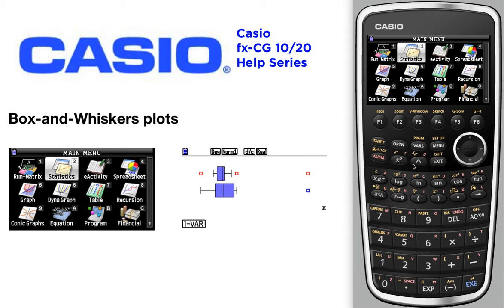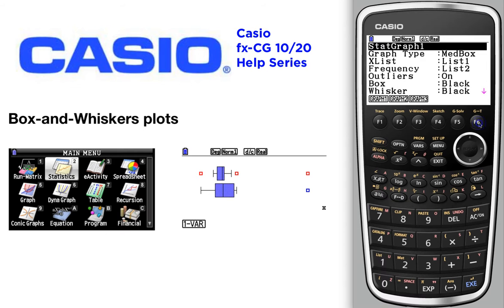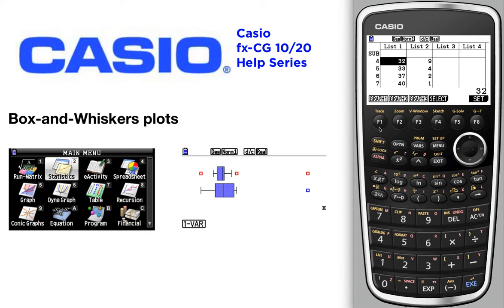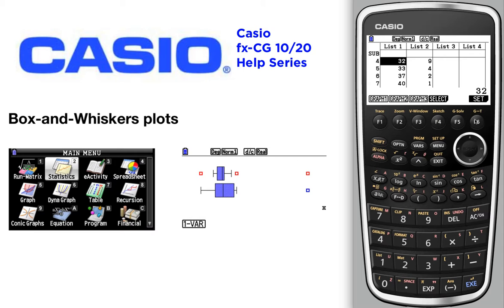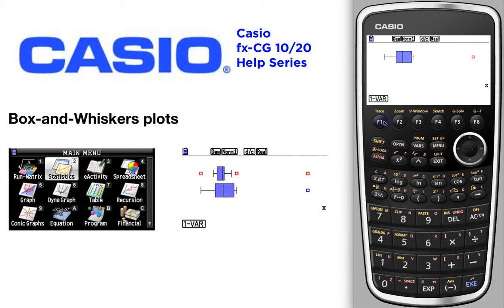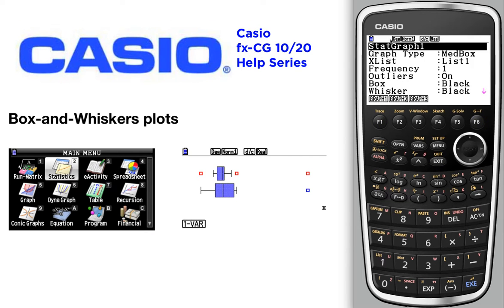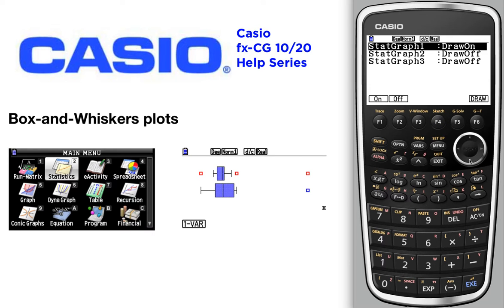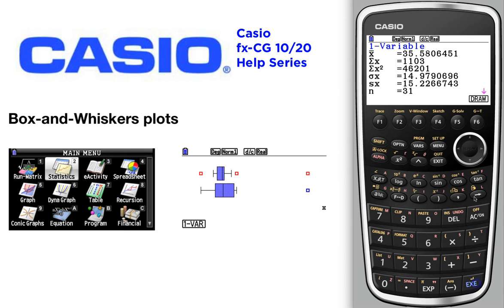Drawing box-and-whisker diagrams